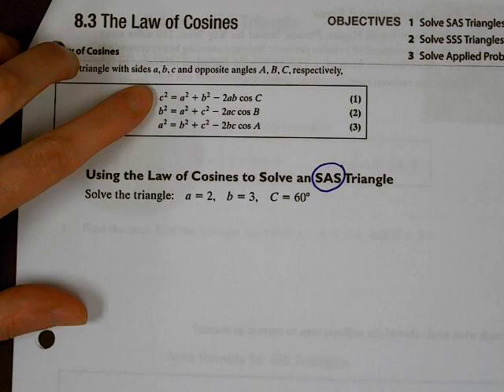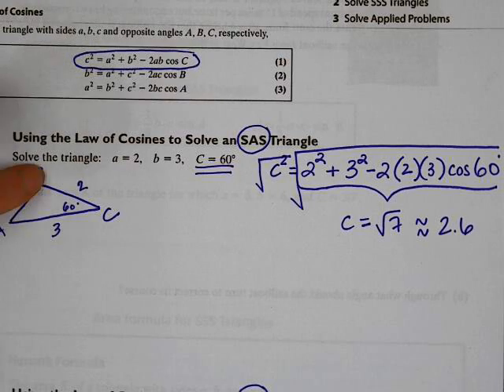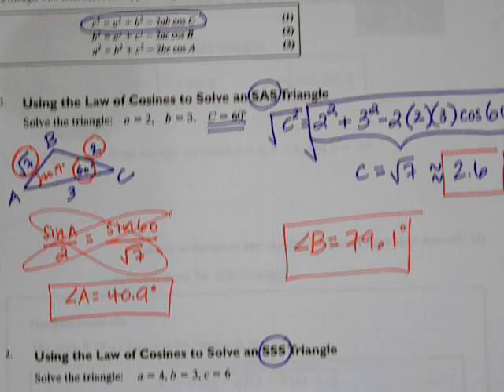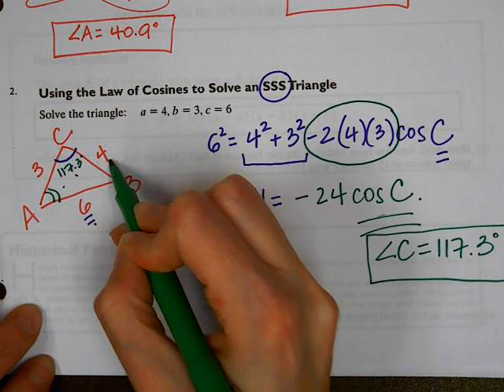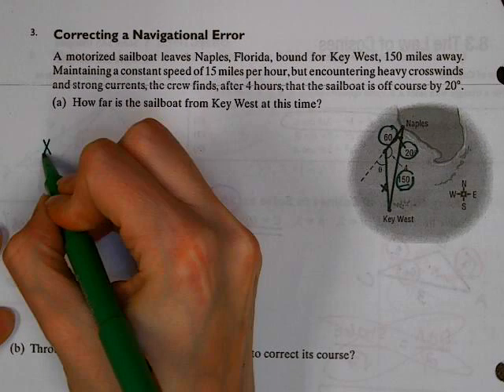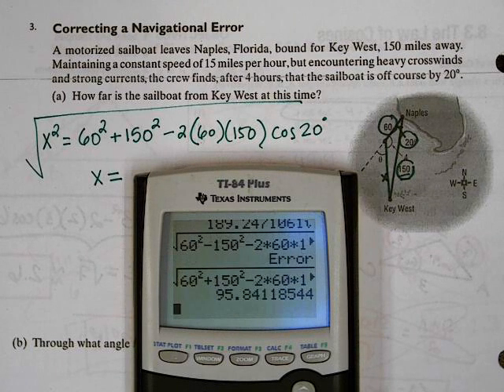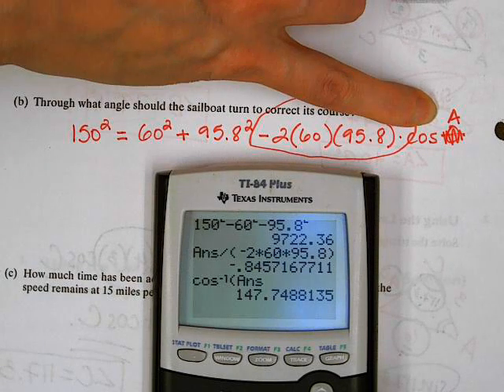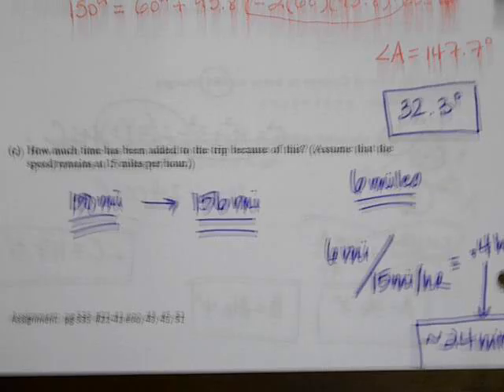8.3 Law of Cosines